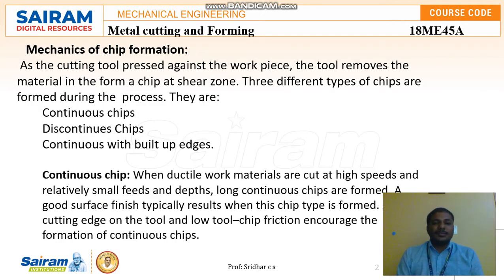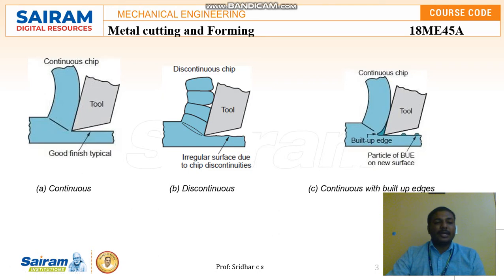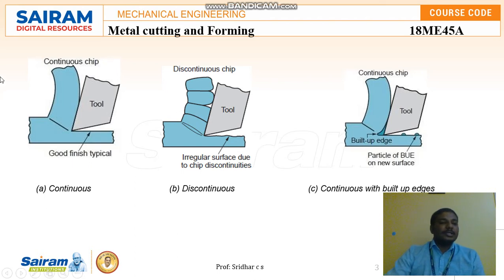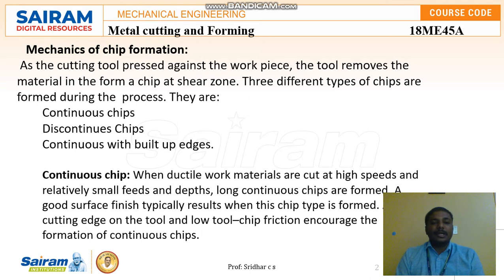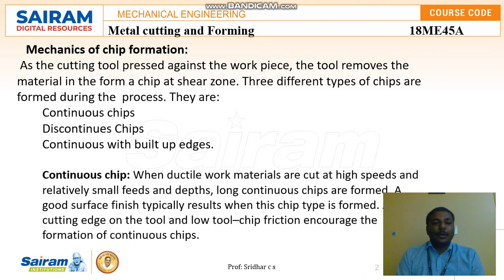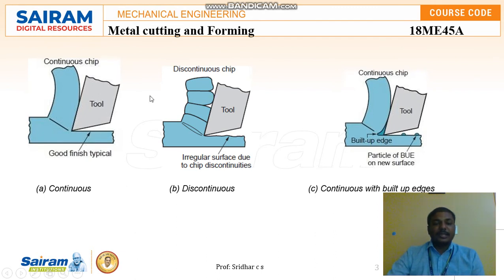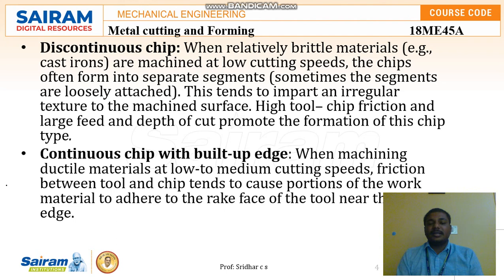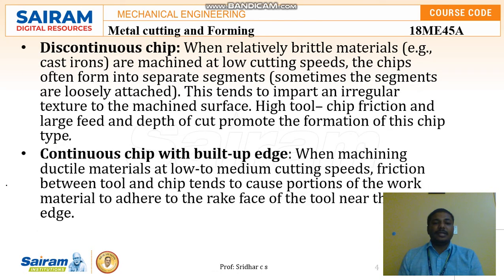Lecturer video 4_18me45A_Types of chips formation_Module 1_Sridhar c s